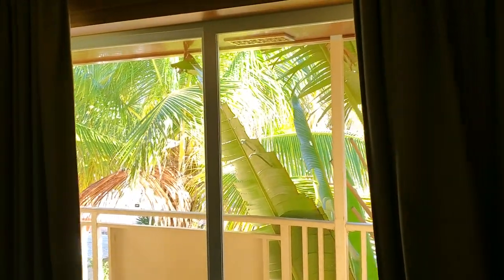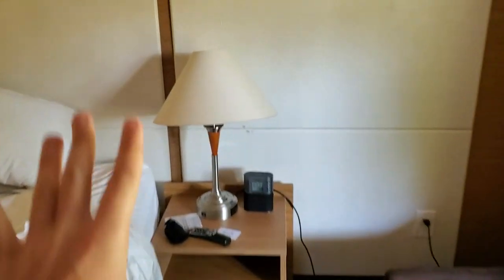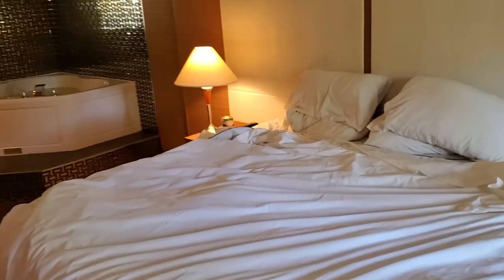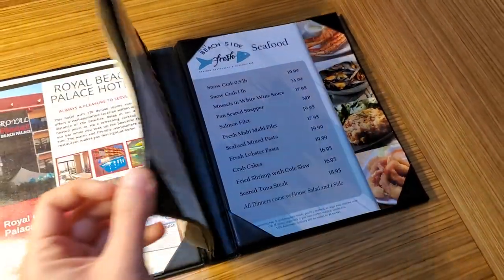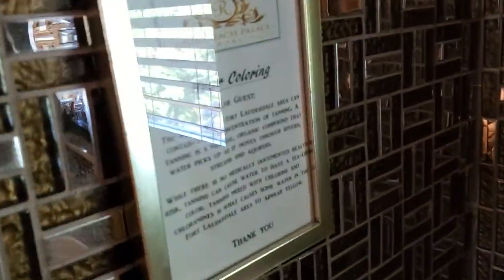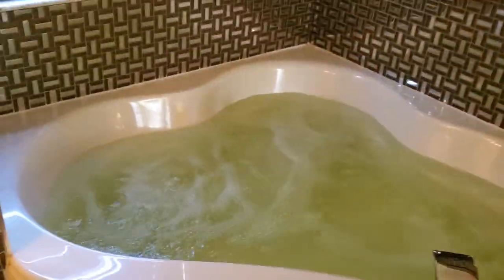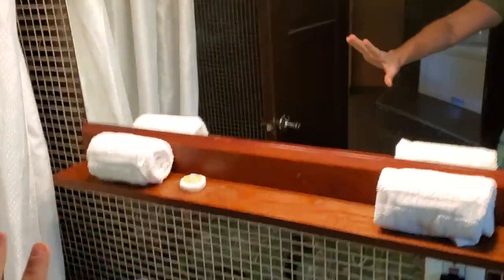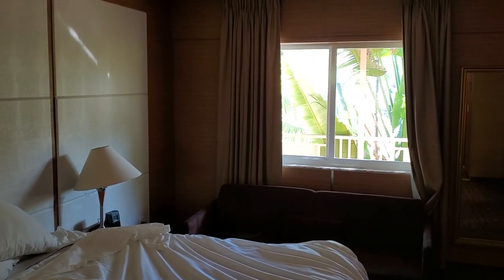Royal Beach Palace: Ft Lauderdale, FL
GREAT HOTEL REVIEWS [EP. 51]

This 155 deluxe rooms and suite hotel offers well-appointed, newly renovated rooms within walking distance of the beaches. Relax in our large 4 heated pools or sip a refreshing cocktail  while you soak up the beautiful Florida sun! The warm and friendly  atmosphere at our beautiful bar and lounge makes you feel right at home but if you want to venture further, there are many fine restaurants and bars  for your dining pleasure and entertainment within close proximity.

 The position of this hotel makes it an ideal place for a family vacation with all the best that Fort Lauderdale has to offer, close at hand. Within easy reach of the airport and the cruise ships, the hotel is also ideal for that overnight stopover before traveling on to other exotic locations.

With  parking and transportation available, at a nominal charge, to and from Fort Lauderdale Airport and drop off at Port Everglades, the hotel is a perfect stop-over for cruise vacationers!